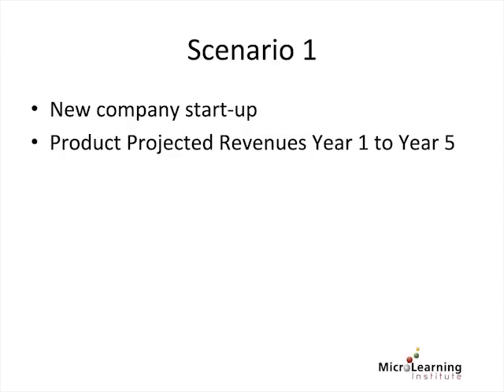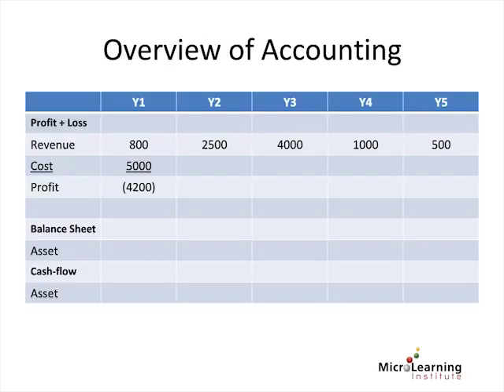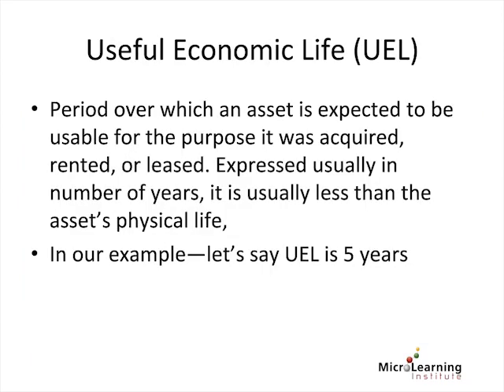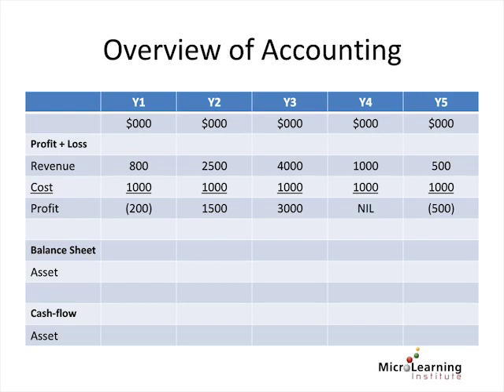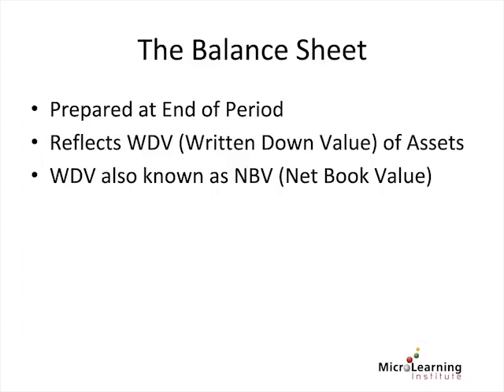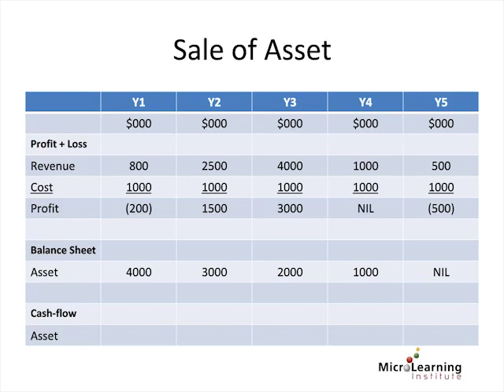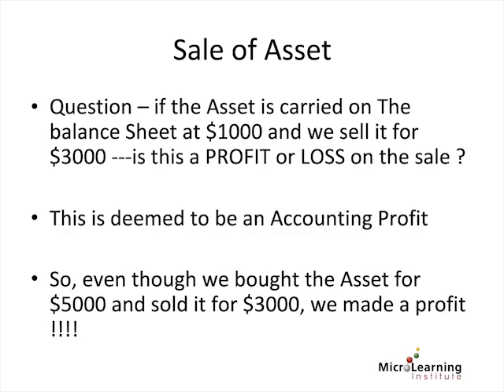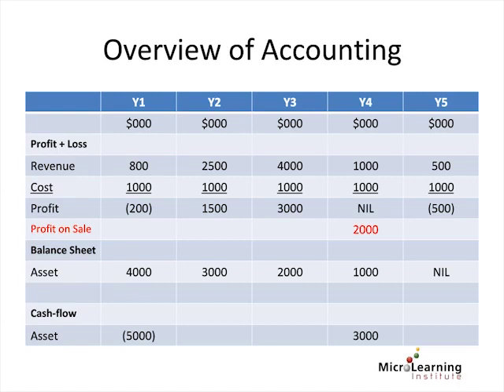12 Fundamental Principles 1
Fundamental Principles of FInance